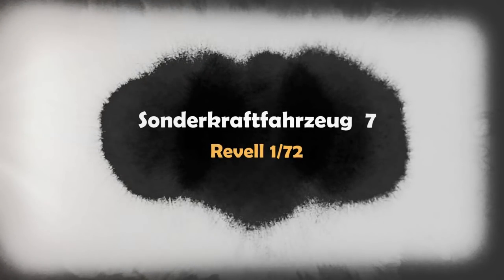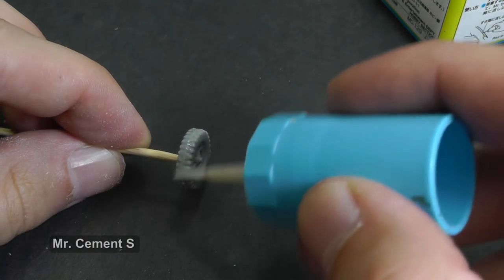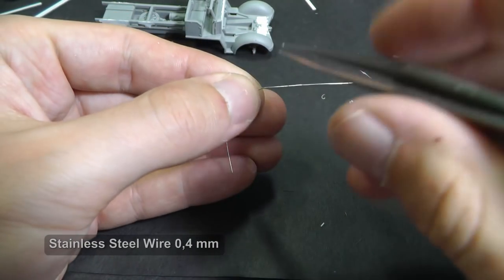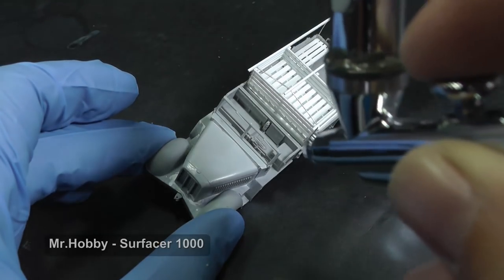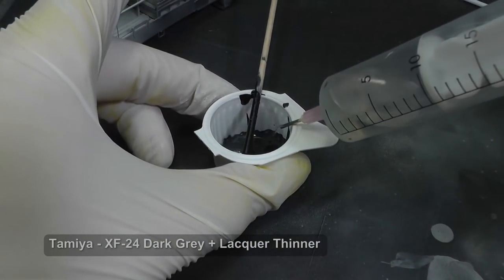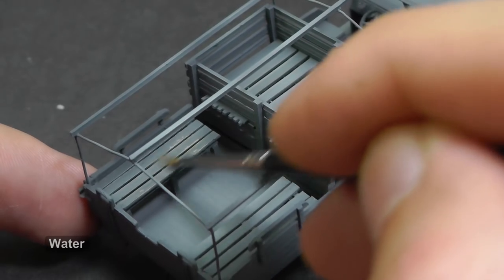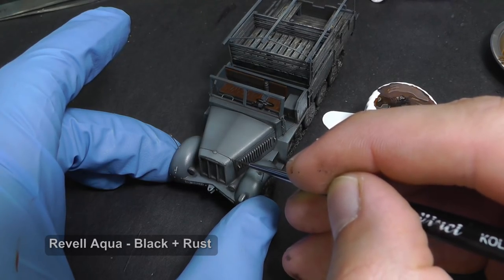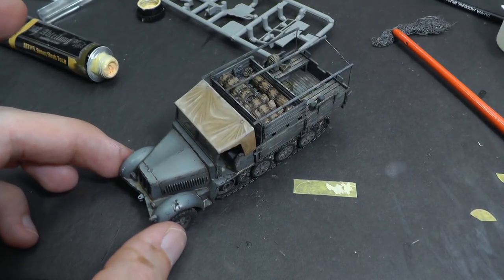Sd.Kfz. 7 Mittlerer Zugkraftwagen 8t - 1/72 Revell - Half-Track Models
David Damek